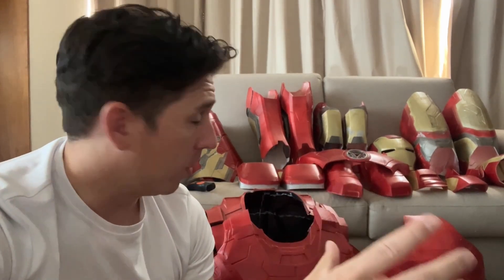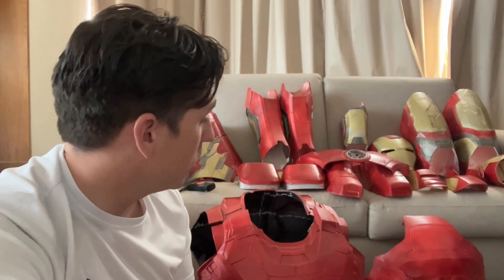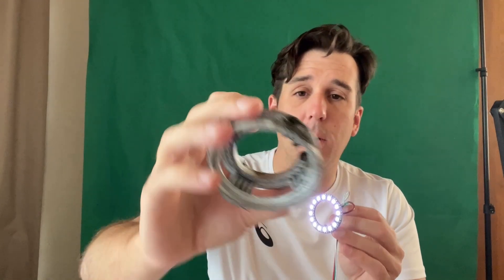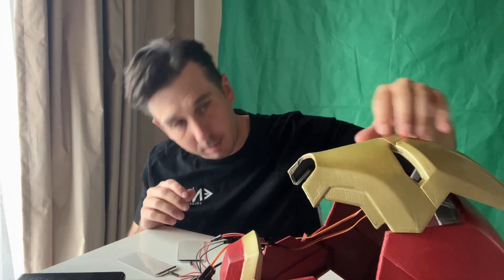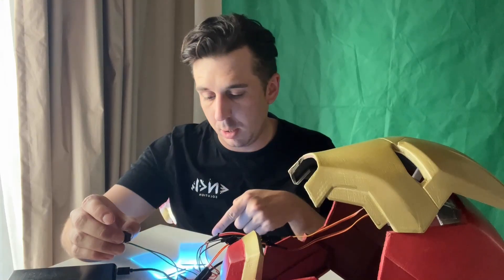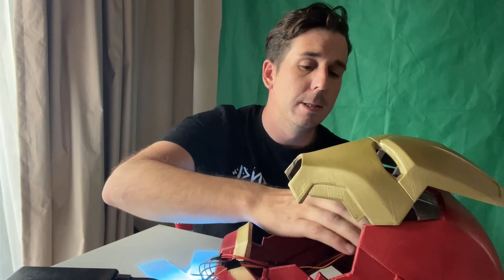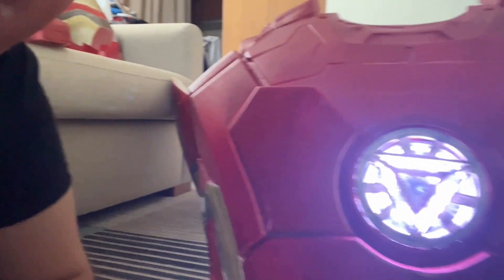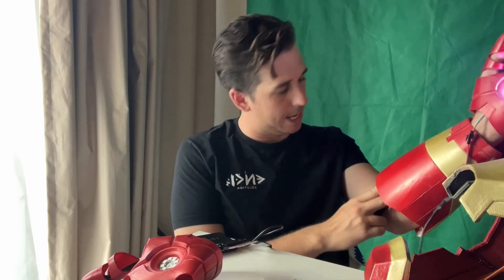3d Printed Iron Man Suit - Update on the Mark 43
Hey folks, been a minute since I've posted a long-form video. this is an update of my IronMan Mark 43 armour. the finish line is soo near and in this video I am just running through the main updates and upgrades I've made

00:00 - Paint work and Scraaatches
01:08 - Thats Handy
02:42 - Arc reactor
03:51 - Where's your head at?
04:38 - Electric avenue
07:07 - You saw that right?
07:55 - Back Up LED eyes
08:15 - Say it with your chest
09:21 - Repulsors online
11:11 - Sofa Surfing